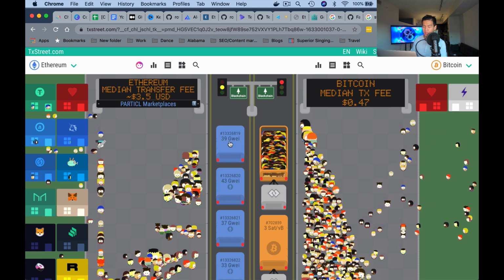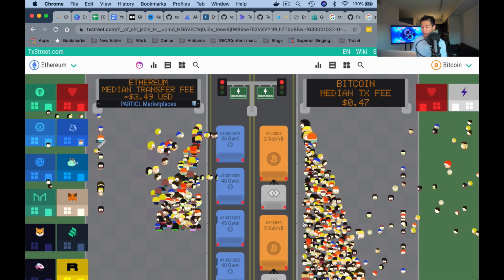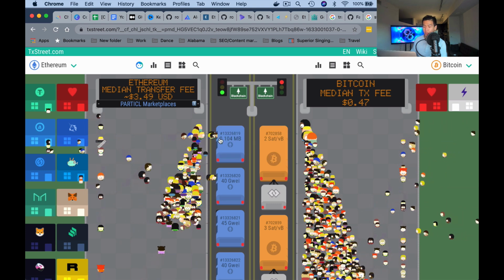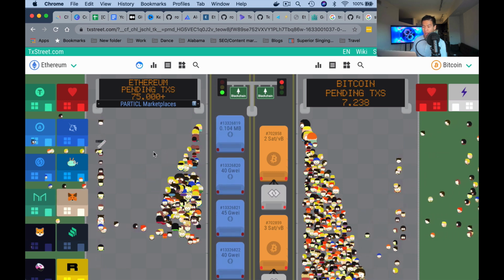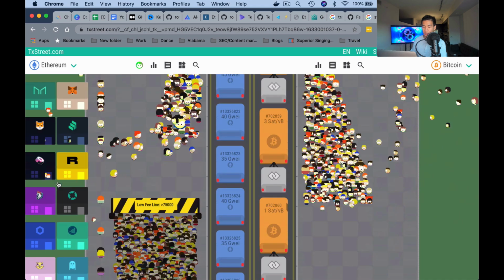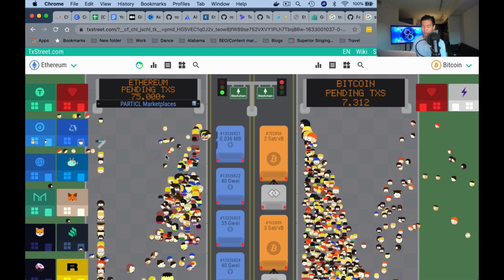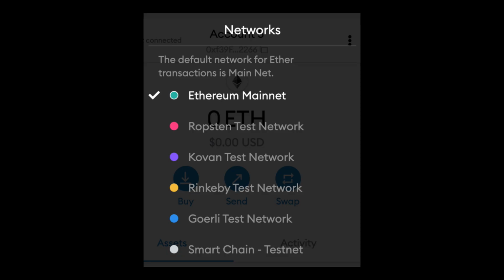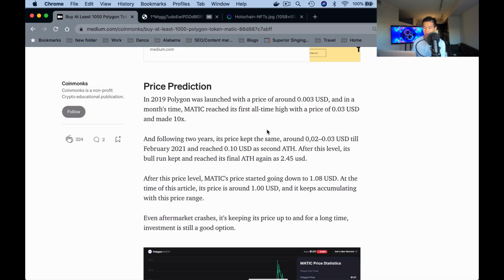Polygon Matic, Your Minimum Amount!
MATIC, Have At Least THIS Much!
Why You Need THIS Much MATIC!?!

Let’s talk about Polygon MATIC. If you bought at the ATH and had only saw decline, I hope this video puts your worries to rest.

We’re going to look at MATIC from top to bottom, how it solves the mess on ethereum and why it is needed.

If you really learn about what is matic network, you’ll start to see how valuable the network is and why so much of it is actually staked.

We’ll finish off with the history of polygon matic to show you, why you might need to be patient and wait for the next price pump.

Timestamps:
From Top to Bottom [1:44]
Solving the Mess [3:07]
Low Throughput Issues [3:16]
User Friendliness [5:05]
Lack of Choice & Options [6:17]
Scaling is a Problem [7:39]
History of Matic [8:37]